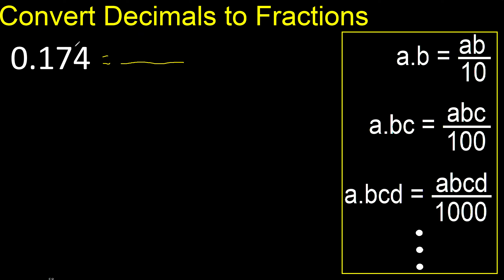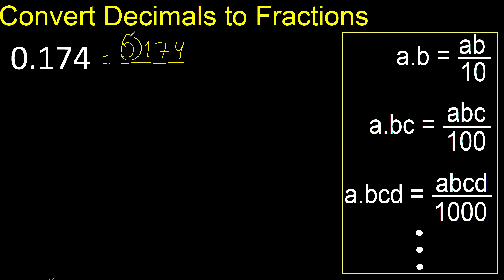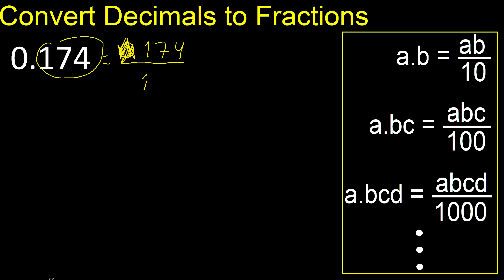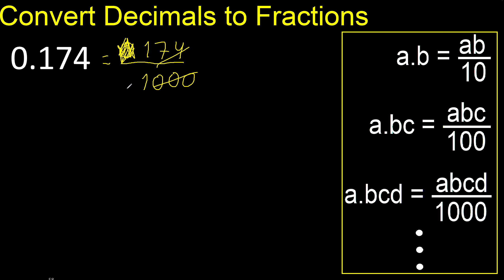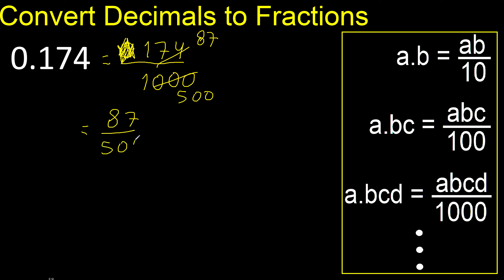Convert 0.174 to fraction . How to convert decimals to fractions . convert decimal 0,174